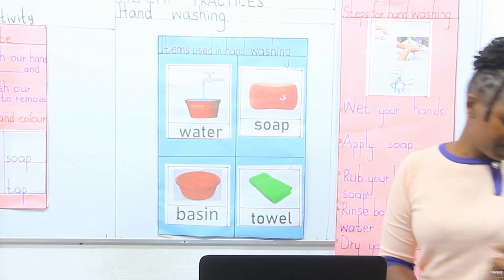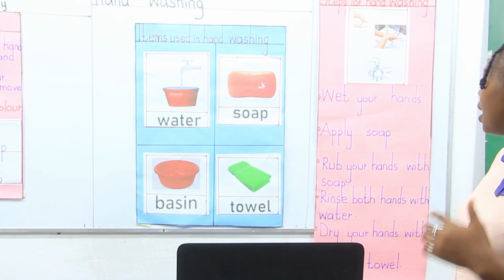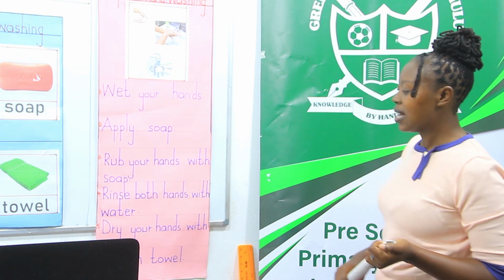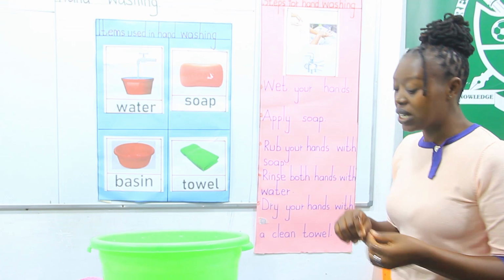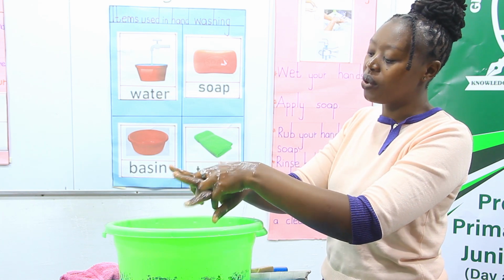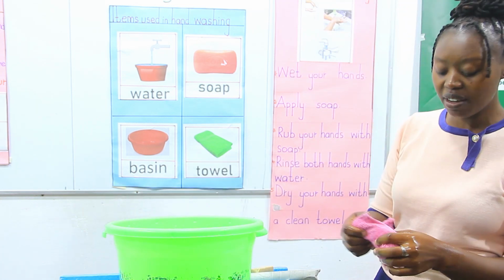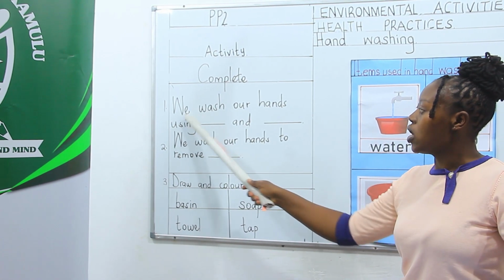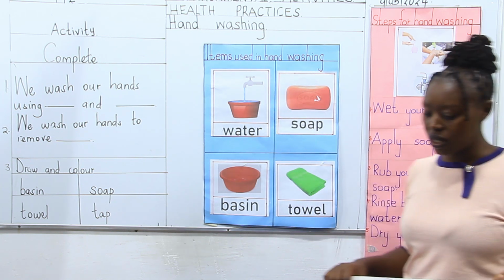Tr Jane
Health Practice